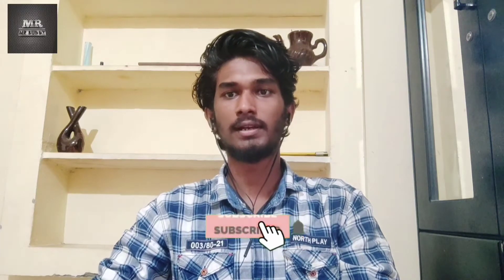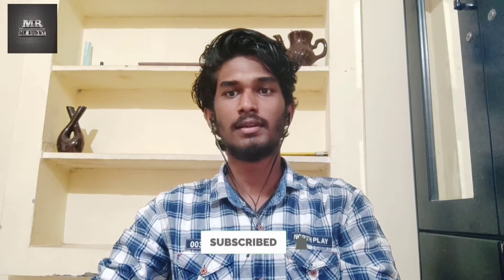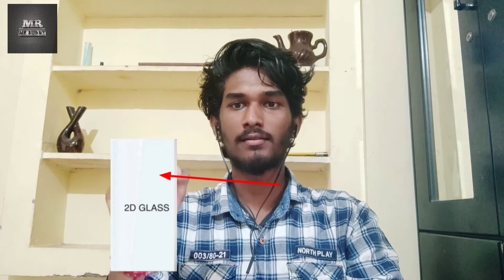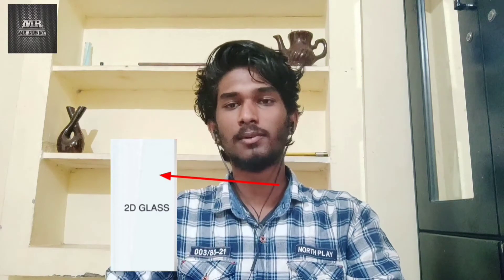Know about tempered glass 6H-9H mohs hardness?? ,5D,6D,9D and 11D| Malayalam |mobile tempered glass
This is an information related video about mohs hardness and the 6H and 9H in tempered glass is based on mohs scale of minerals hardness and what is the difference between 2D ,2.5D and 3D you will find whaterver you want to know about tempered glass...if still having any doubts put it in the comment I will try to help you out in my next video
please support me if the video was informative for you.

best value for money mic (Boya m1)

mr akshay Buddy
akshay buddy
mr akshay
mr buddy

Thanks to NCS
Find the background music by clicking the below link and subsribe and support.